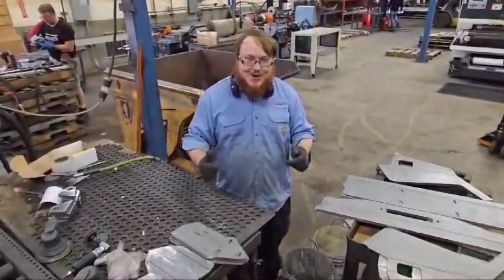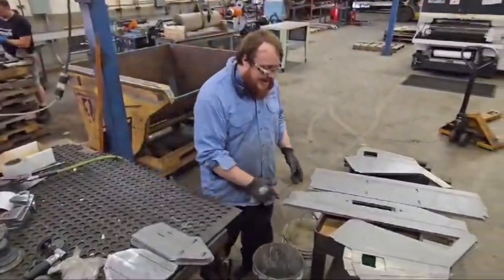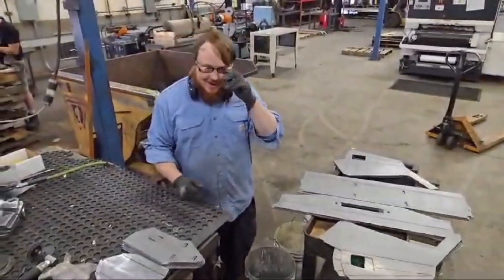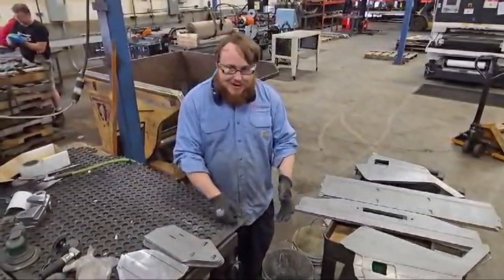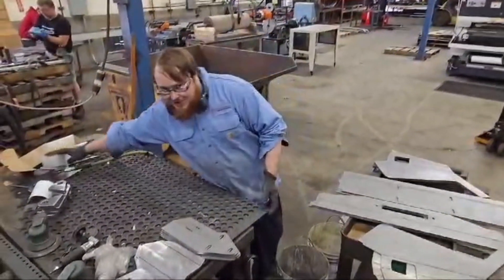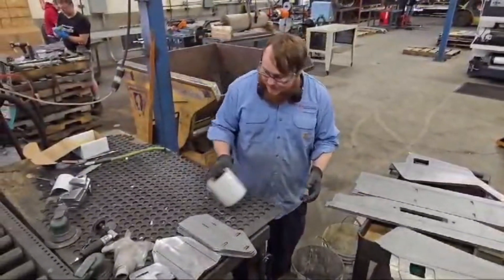Two thumbs up for Chris’s next improvement!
We are an American Manufacturer that specializes in Offroad parts and manufacturing solutions.

I started 20+ years ago out of my mom’s 20x20 garage; selling Jeep bumpers on eBay.

After a trip to Japan, I found my way down the lean rabbit hole. Searching led me to 2-second lean by Paul Akers. This book and my trip to Japan has pushed us to become a world class manufacturer.